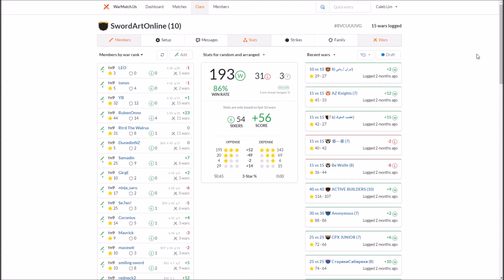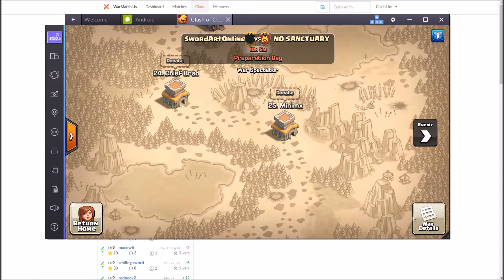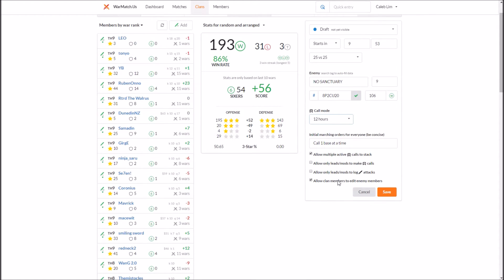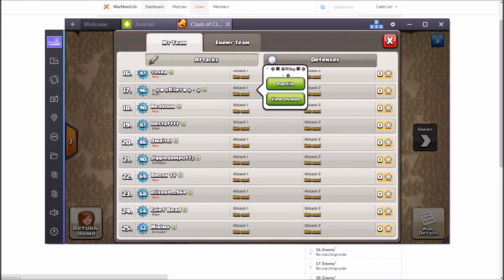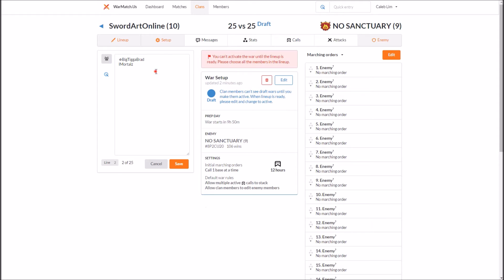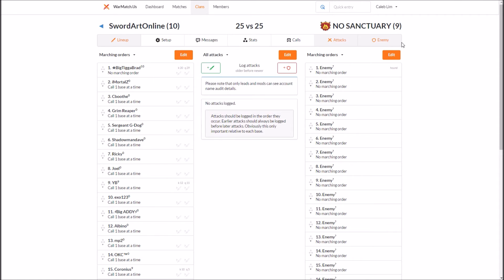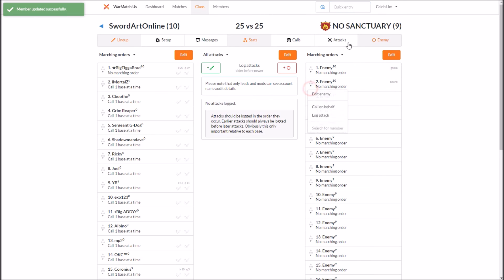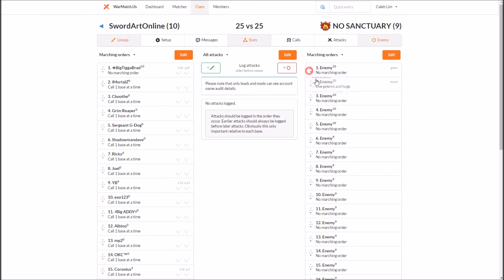warmatch.us admin tutorial - Ep.2 Setting up wars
Just a quick-ish not really quite slow and dragged on tutorial for how to set up a war on warmatch.us for admins.